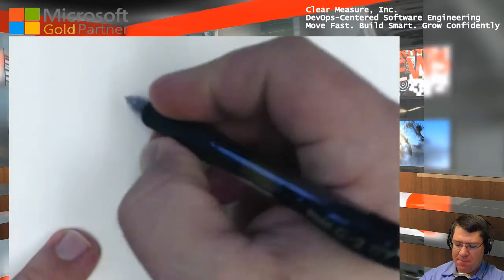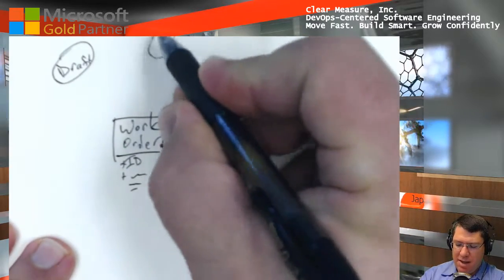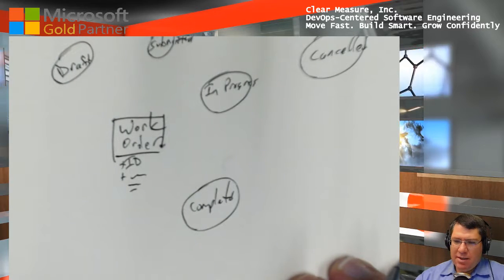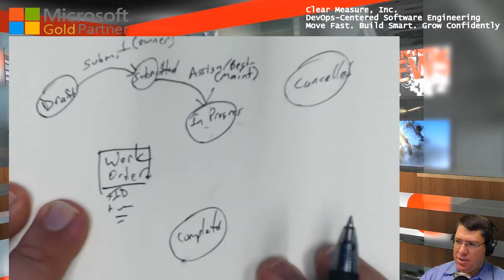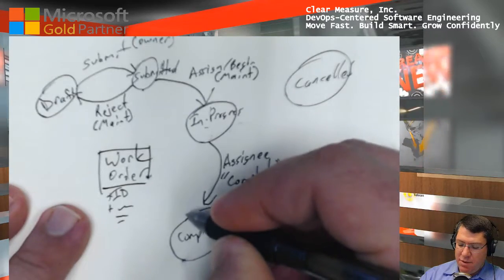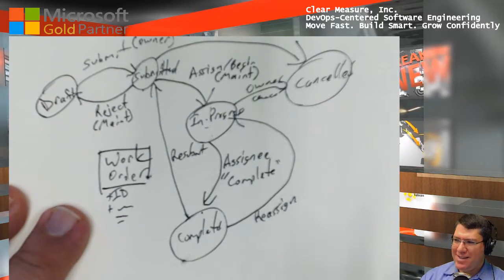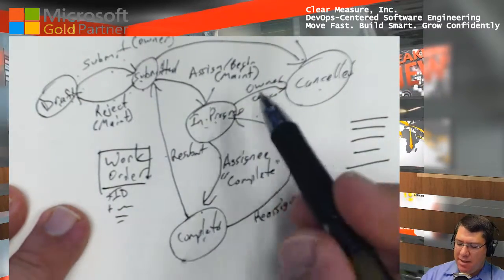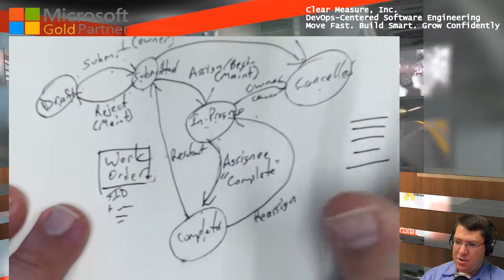Palermo Pamphlet 002 - State machine design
In this episode, I go over how to design a workflow feature for an entity in a software application. It’s important to separate states from state transitions.

 Here are the show notes

  Episode 6 the&nbsp;Azure DevOps Podcast published w/ Edward Thomson Register for the&nbsp;Azure DevOps User Group presentation by Eric Hexter